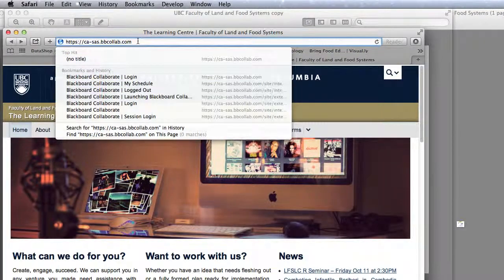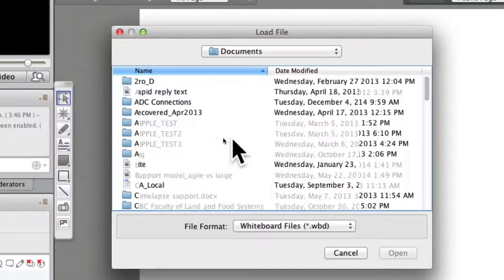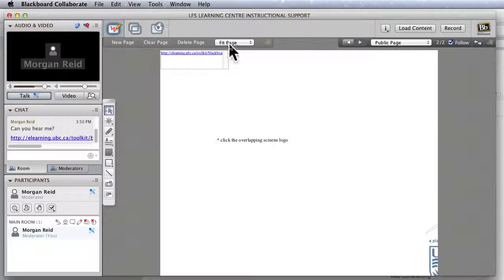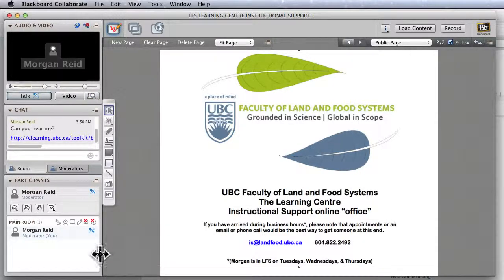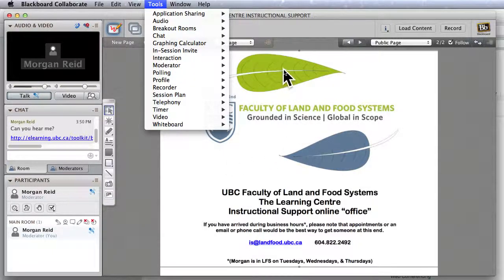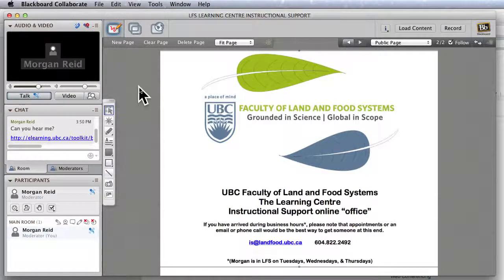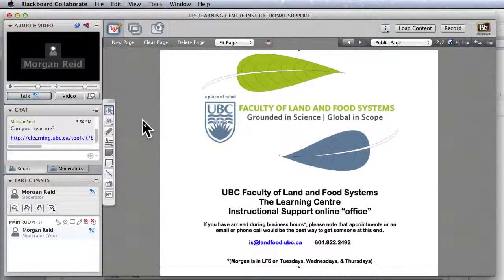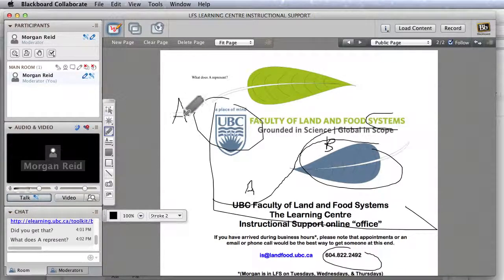Intro to BB Collaborate as UBC Instructor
An Introduction to using Blackboard Collaborate as a University of British Columbia Instructor.

Produced by the Faculty of Land and Food Systems Learning Centre.

(correction at 3:29 should not say "pdf but" rather "png")